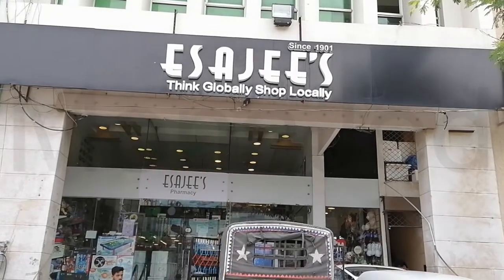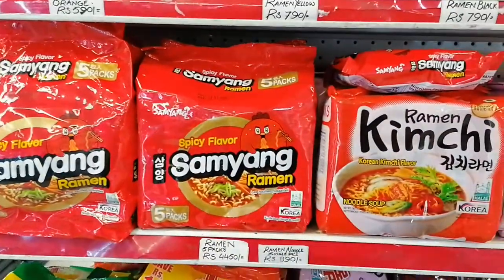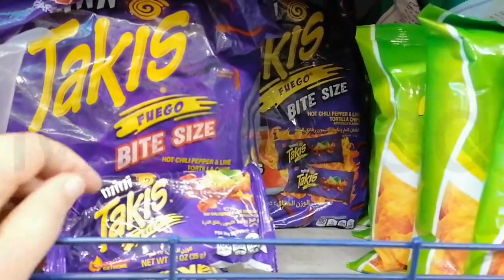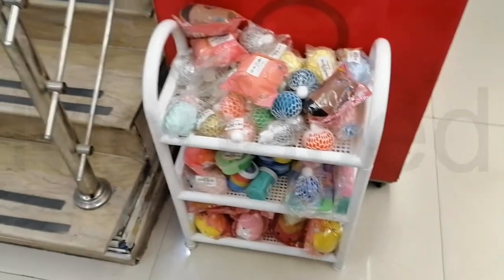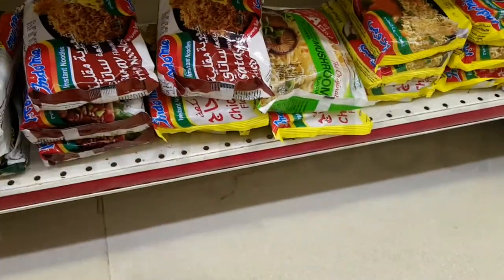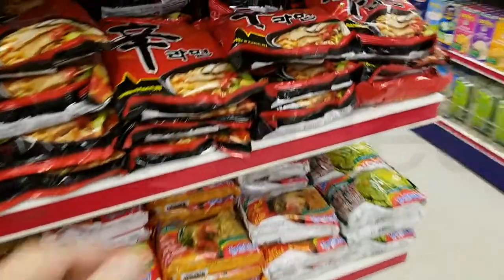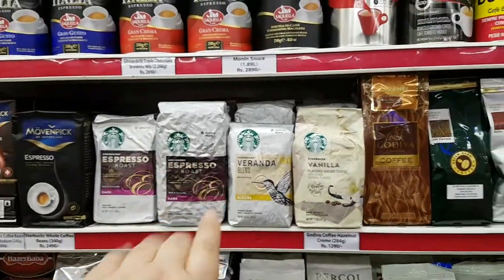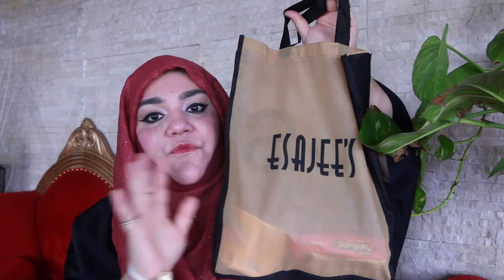Indomie Instant Noodles, Samyang Spicy Noodles, and Starbucks Coffee in Esajee's Lahore, Pakistan!